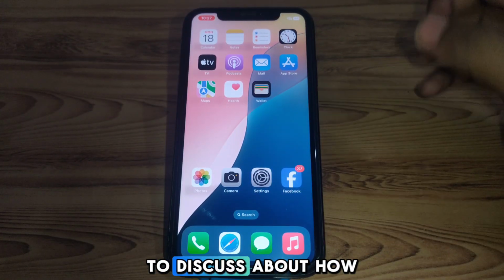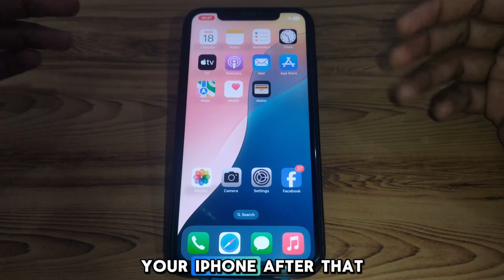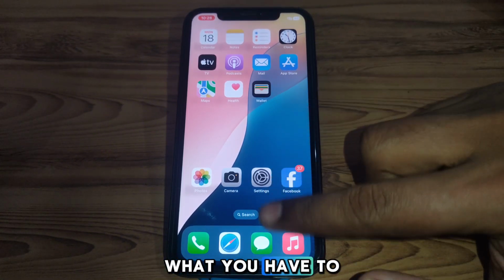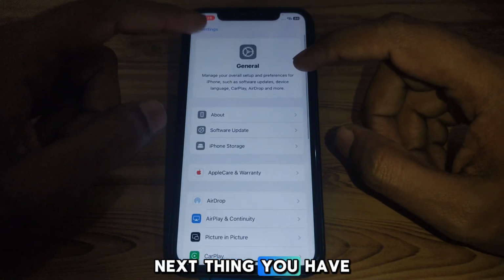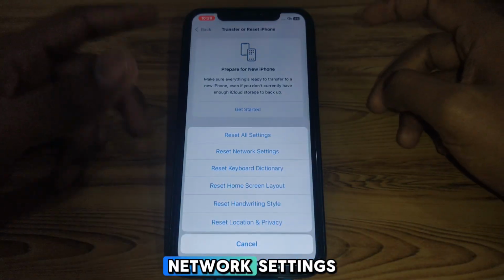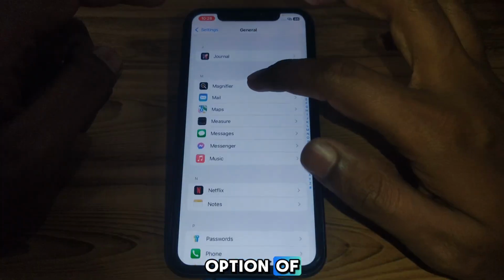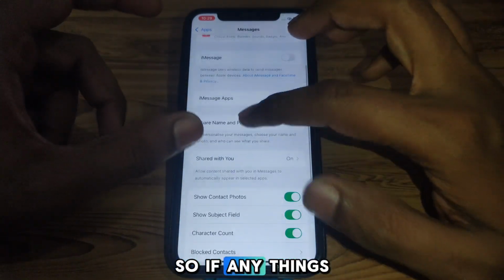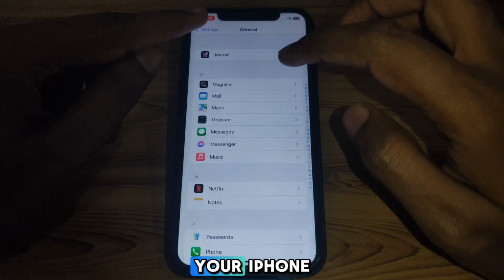how to turn off rcs messaging on iphone|how to disable rcs messaging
When you want to know how to turn off rcs messaging on iphone but you do not find any method. If you are looking for how to turn off rcs messaging on iphone then your search is over. In this video we will tell you an amazing way how to turn off rcs messaging on iphone. So if you want to know how to turn off rcs messaging on iphone then you have to watch this video completely.